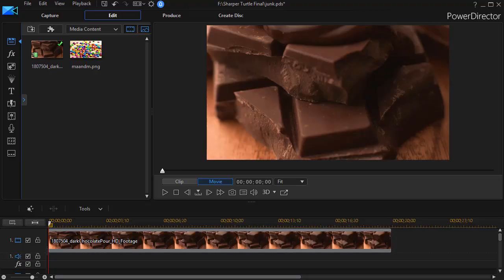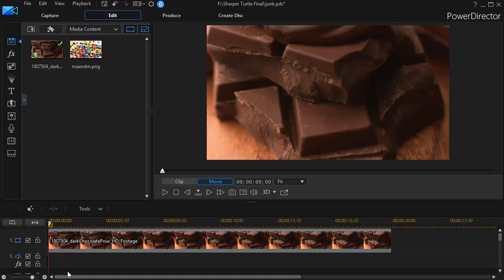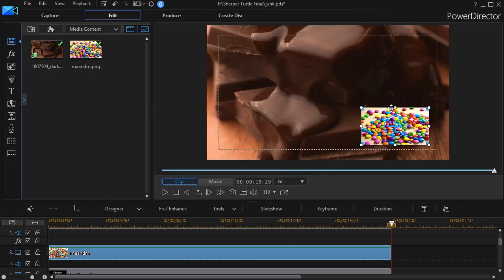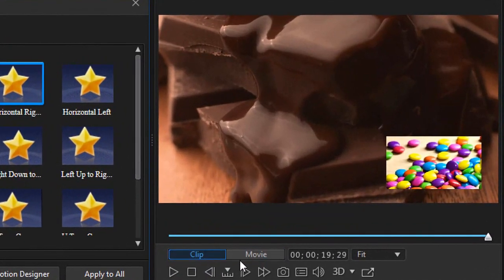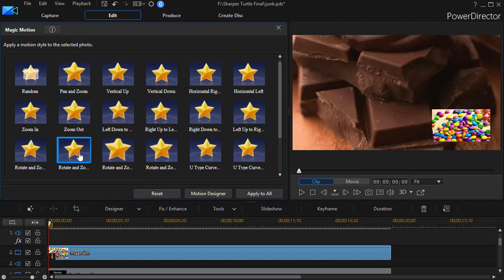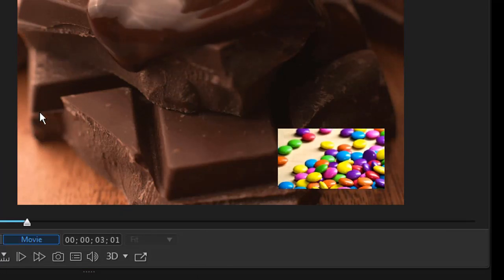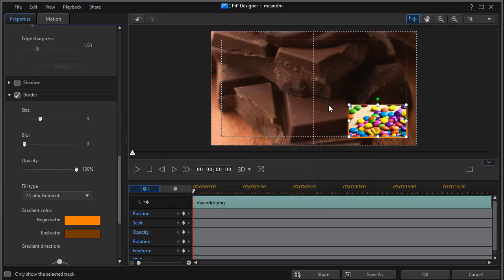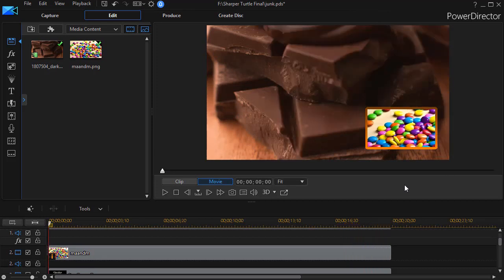PowerDirector - Add motion to an image that overlays a video